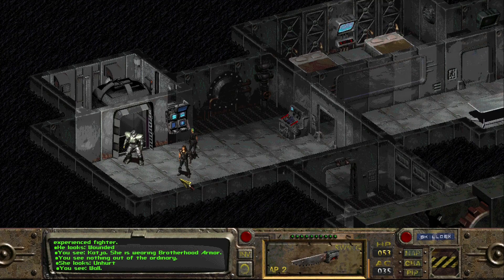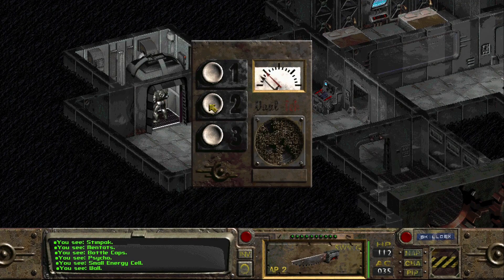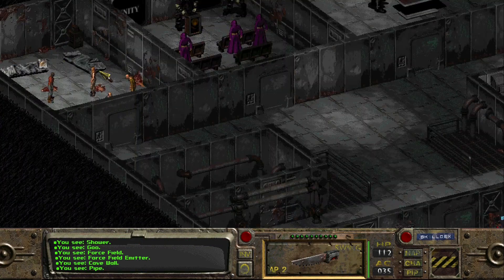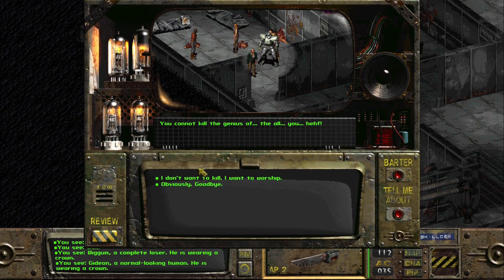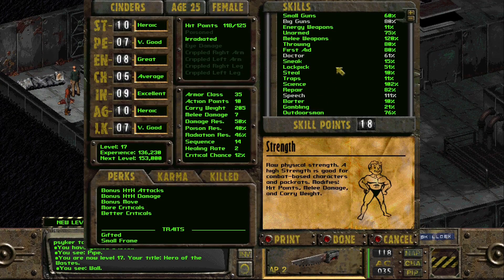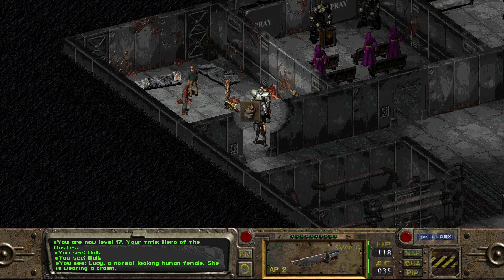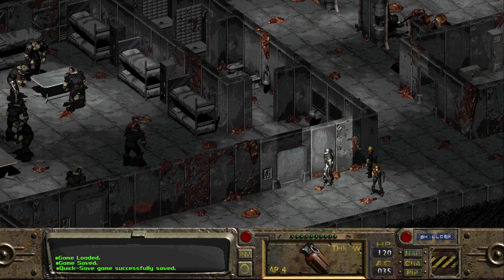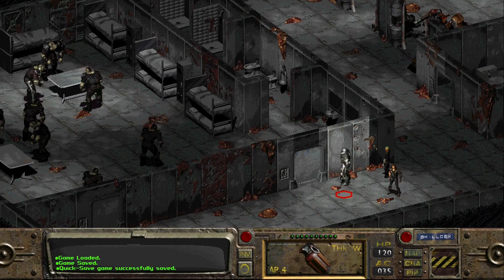Fallout Part 32 - The Secret Vault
Fallout continues as we explore the Vault hidden beneath The Cathedral in our search for The Master.

(Requires installations of both Fallout 1 and Fallout 2)

End Card Music:  "Bike Sharing in Paradise" by Dan Bodan (YT License)